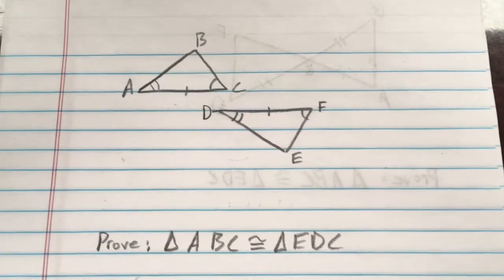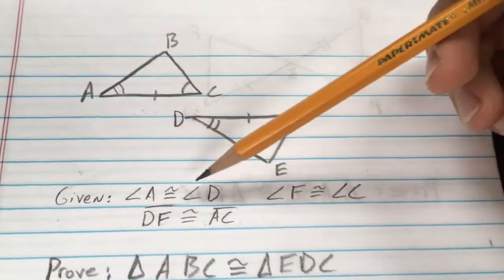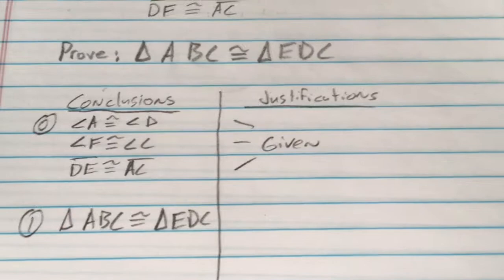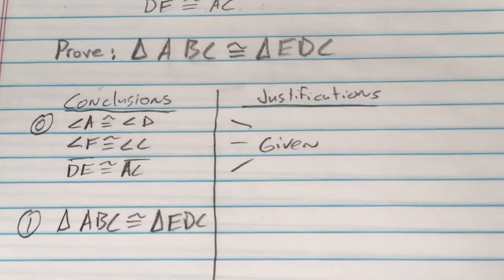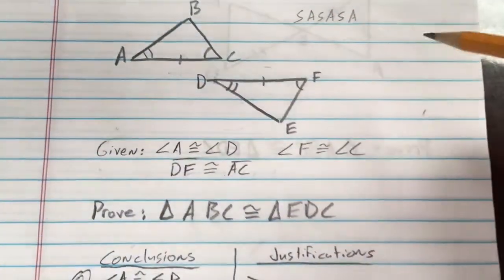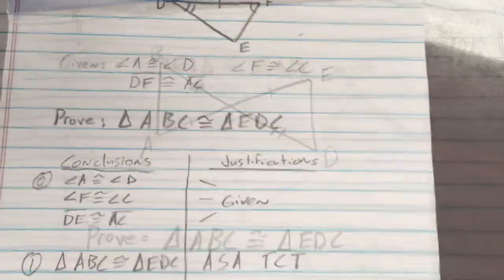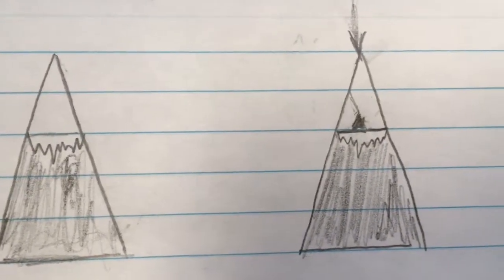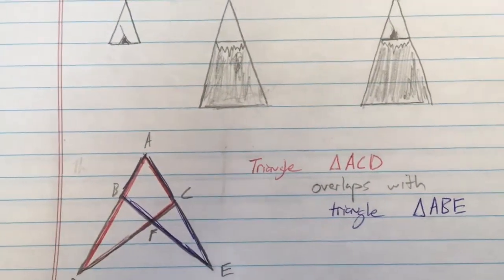Haile Geometry TCT Proofs and Overlapping Triangles